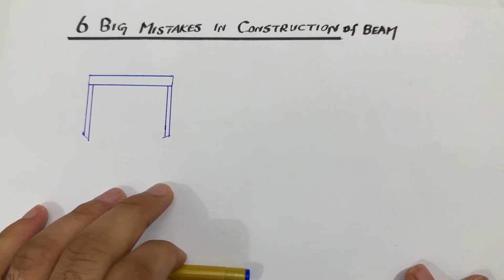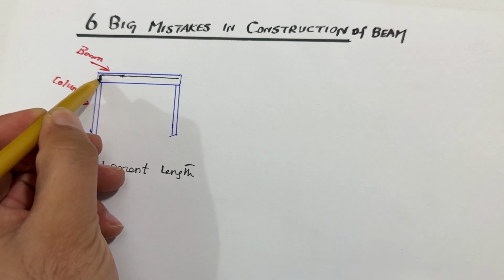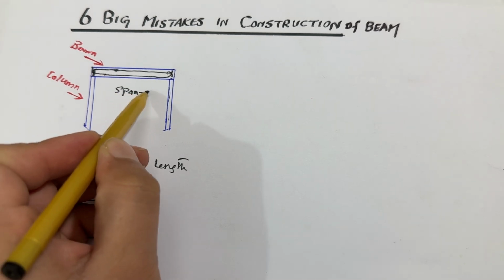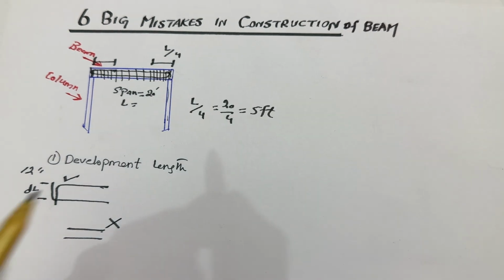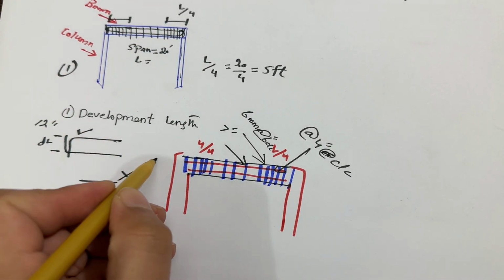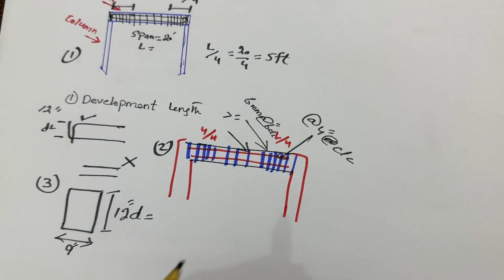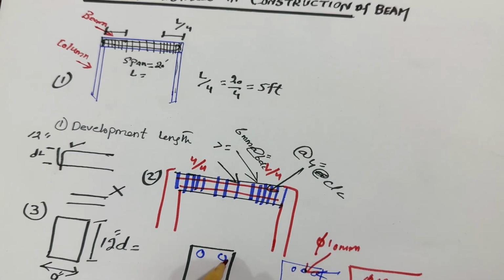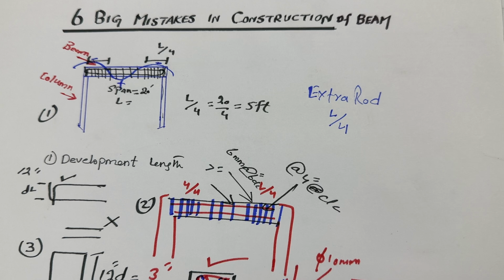6 Big Mistakes in Beam Construction by Civil Engineers